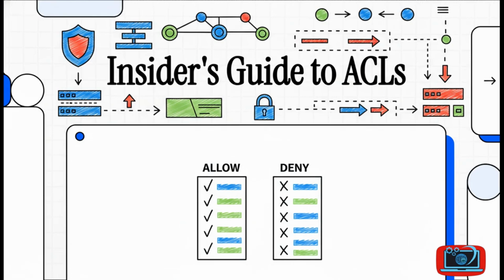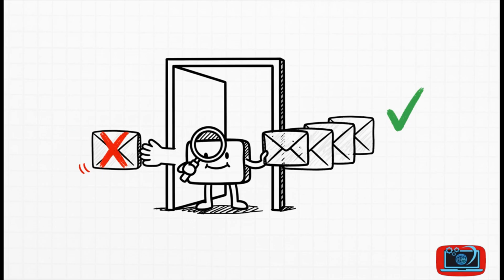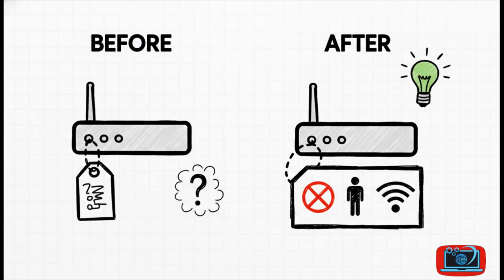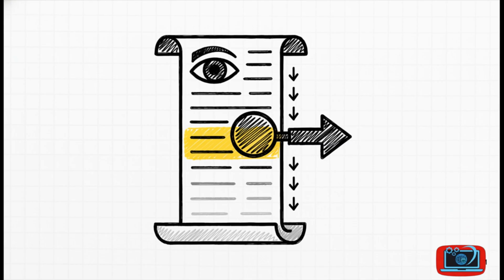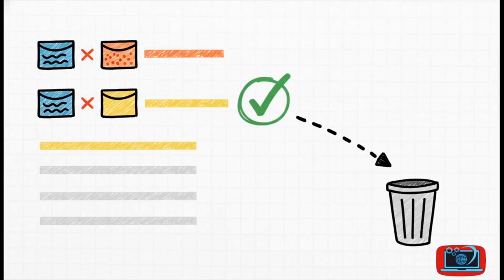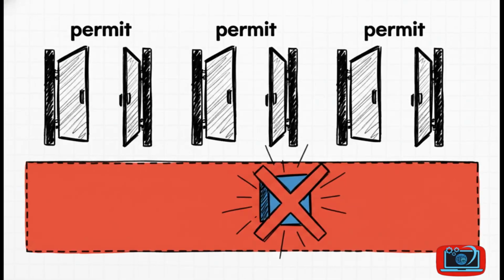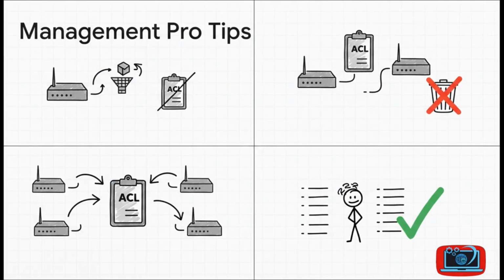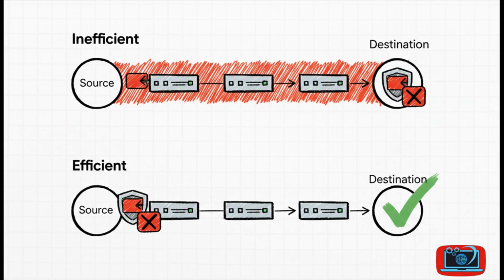What Are ACLs? | ACL Basics Explained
This video explains ACLs (Access Control Lists) in a simple and practical way. Learn how ACLs control network traffic, improve network security, and protect your routers and networks.

Perfect for networking beginners, IT students, and CCNA learners who want to understand network access control.